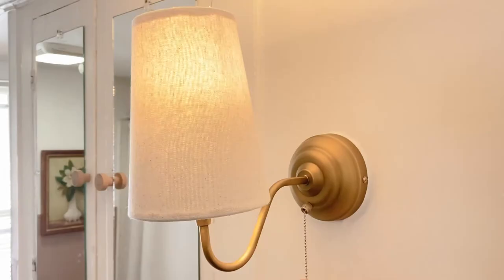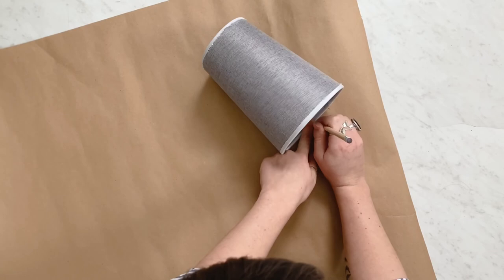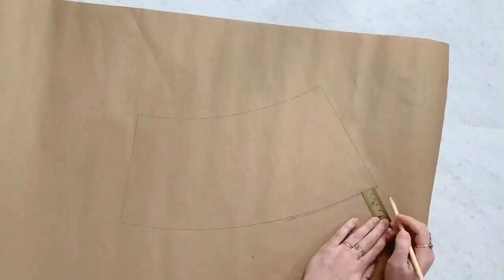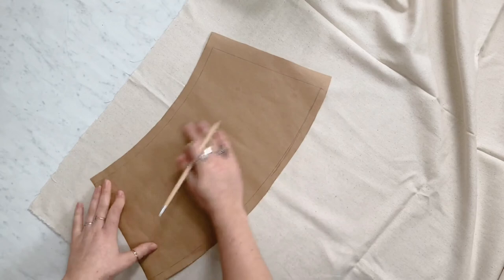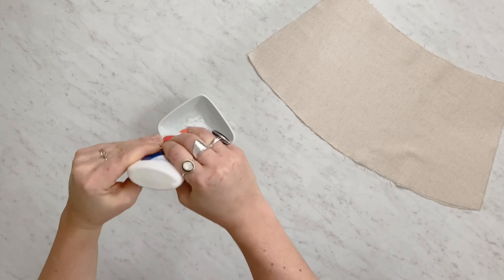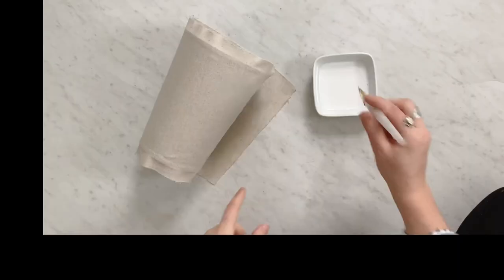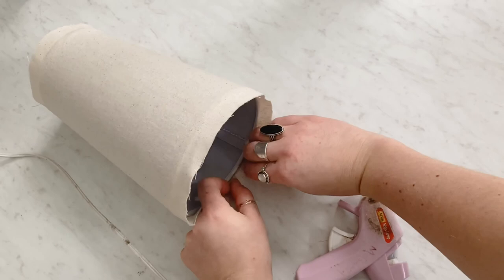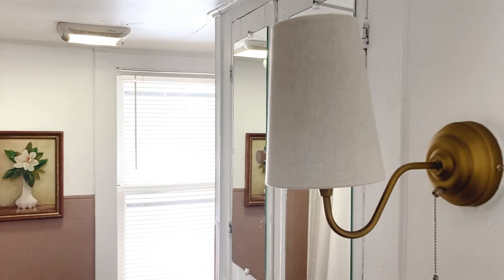How to Recover a Lampshade with Fabric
Change any lamp to better fit your space with this simple tutorial! You can use any pattern or color fabric to make a room pop or just use a different neutral like I did here that better fits your space!